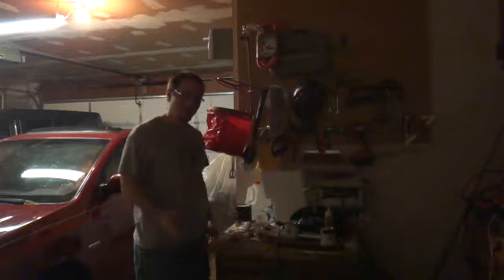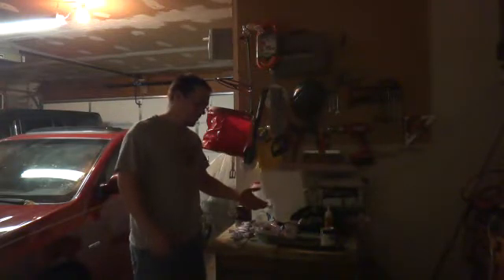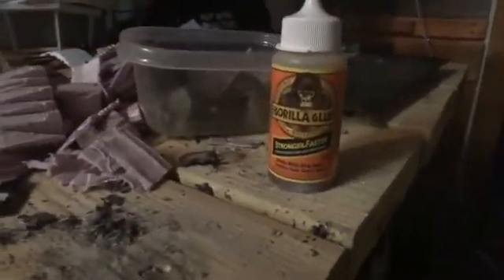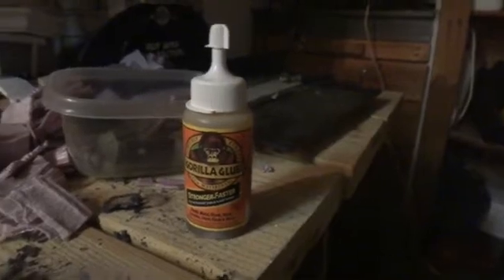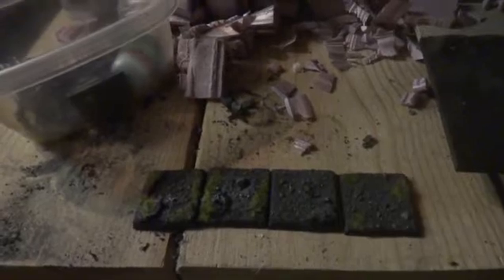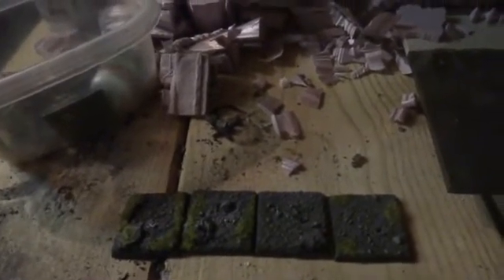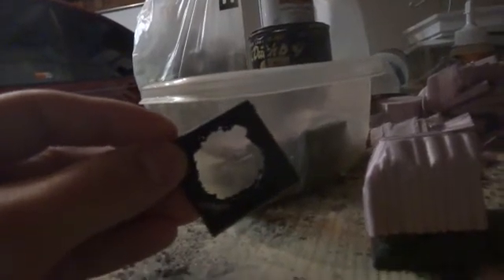Terrain Intro Styrofoam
The ins and outs of styrofoam using a hot knife, building display boards and several other techniques.